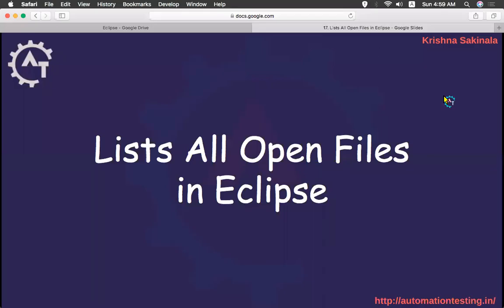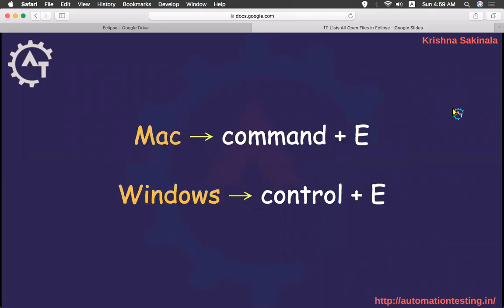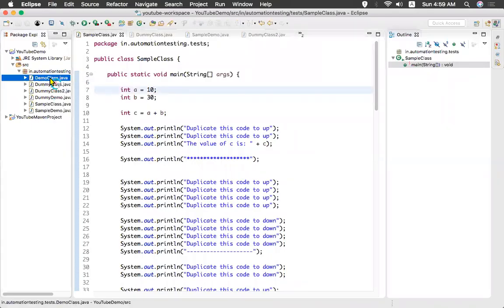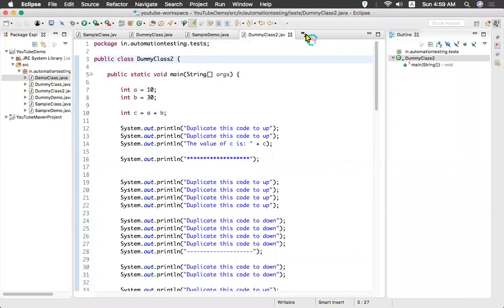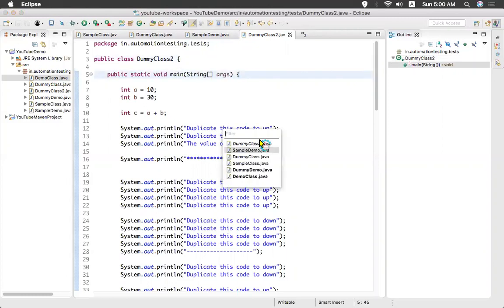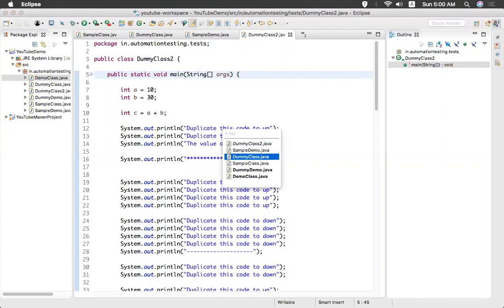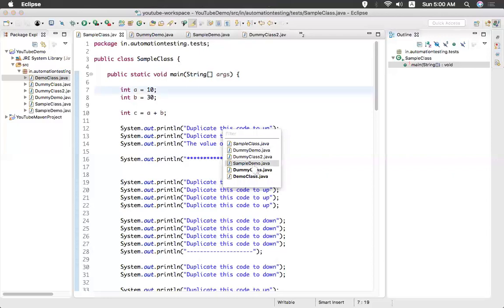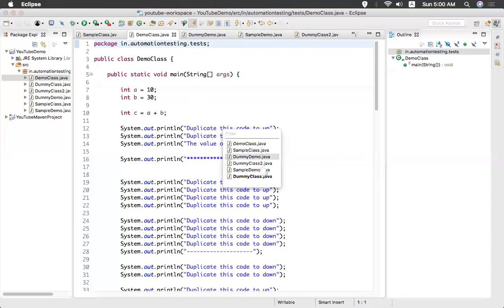17. Lists All Open Files in Eclipse | Eclipse shortcuts | Eclipse Tutorial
Please use the following link to install the Katalon Studio:

This video will explain how to list all open files in eclipse. If you have multiple files opened and want to go to see all the opened tabs then you can use eclipse shortcuts.

Mac -- command + e
Windows -- control + e